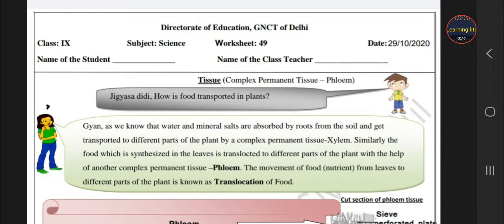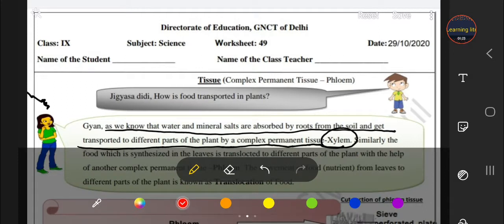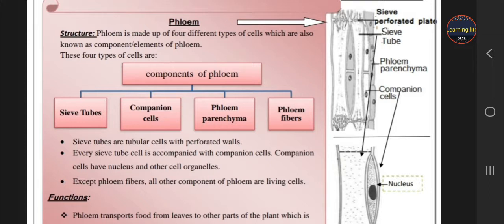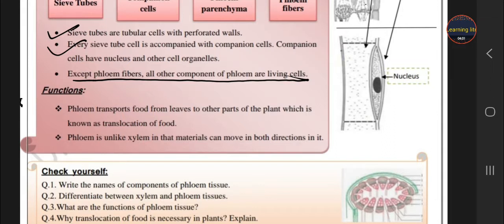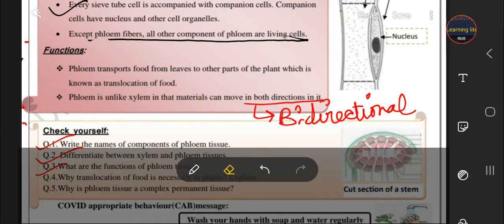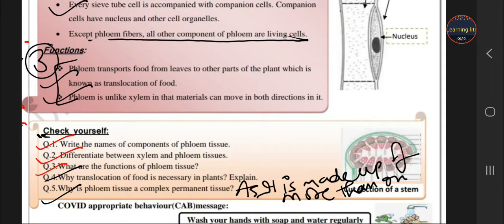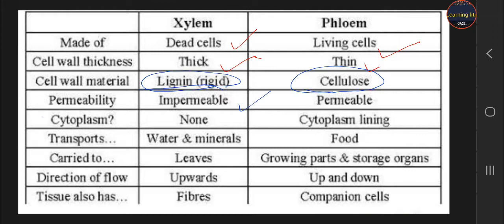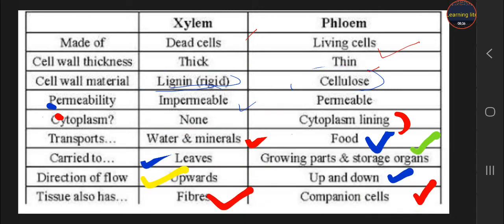Solution of science worksheet - 49 Phloem class IX(29/10/2020) English medium